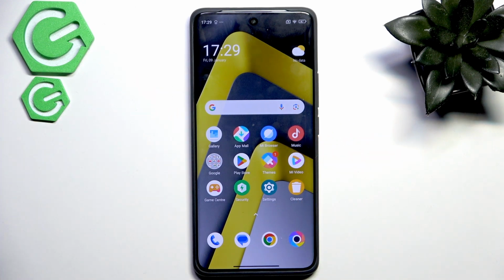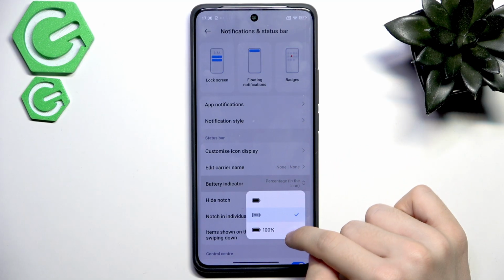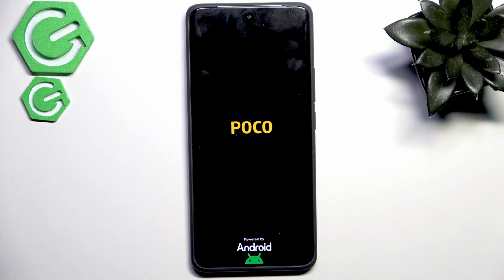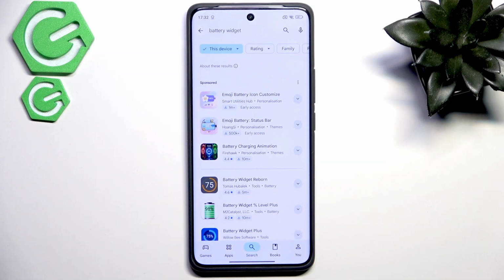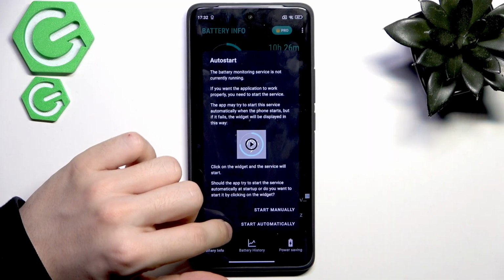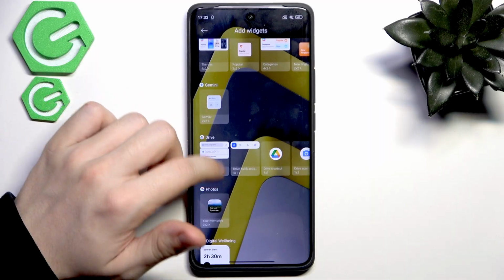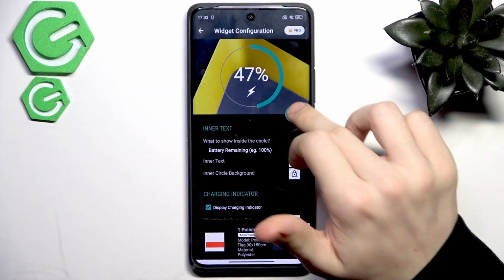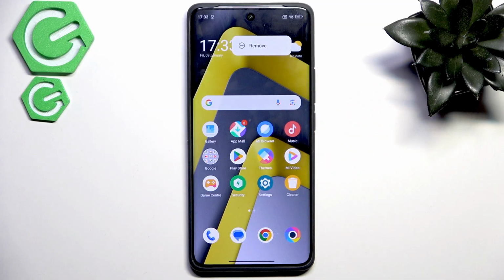POCO M8: Battery Percentage Not Showing - Solution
Learn how to fix the battery percentage not showing on your Xiaomi POCO M8. In this video we check the built-in setting (Notifications → Status bar → Battery indicator) and show simple troubleshooting: enable the percentage in settings, restart the phone to reset the battery sensor, and add a battery widget from Google Play as a temporary workaround. If the percent still doesn't appear it may be a hardware/sensor issue and you should contact authorized service. These steps help you show battery percent in the status bar, use a widget, and diagnose common POCO M8 battery display problems.

How to show battery percentage on POCO M8?
How to fix battery percentage not showing on POCO M8?
Where is the battery indicator setting on Xiaomi POCO M8?

0:00 Introduction - What we'll fix
0:08 Check settings for battery percentage
0:25 Go to Notifications → Status bar → Battery indicator
0:52 Restart phone to reset battery sensor
1:42 Install and add Battery Widget from Play Store
2:42 Place widget and final checks
3:24 Wrap up and next steps